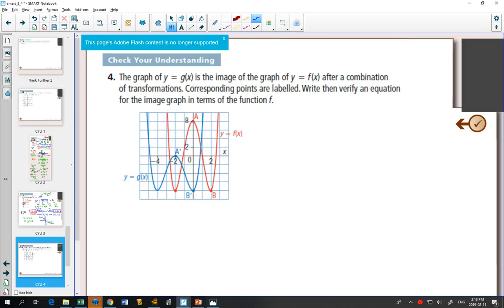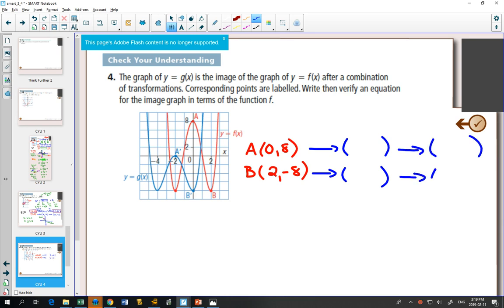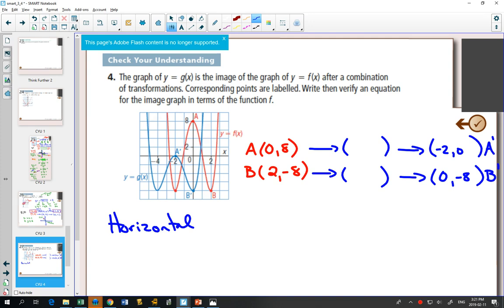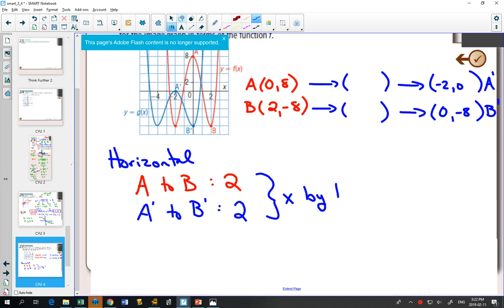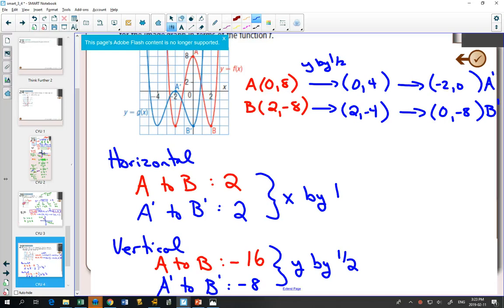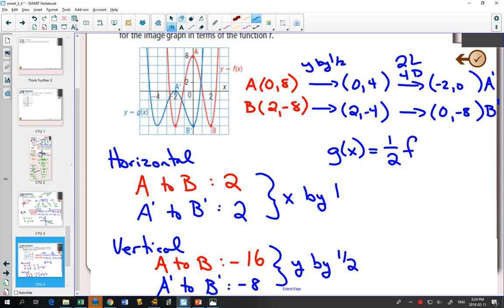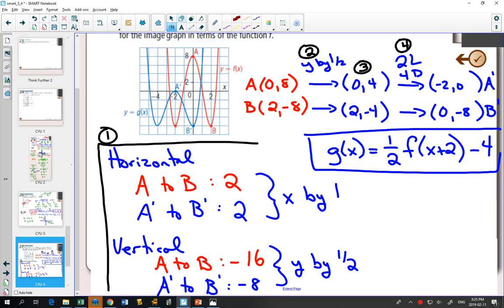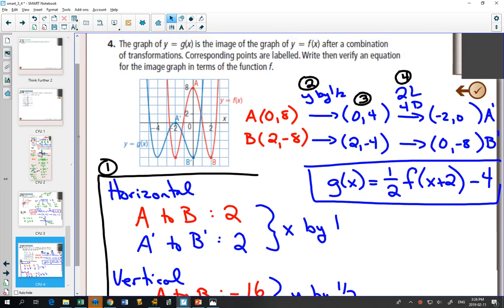40SP 3 4 Example 4